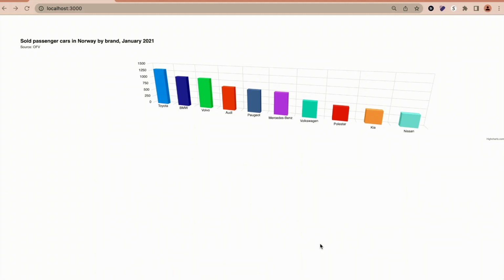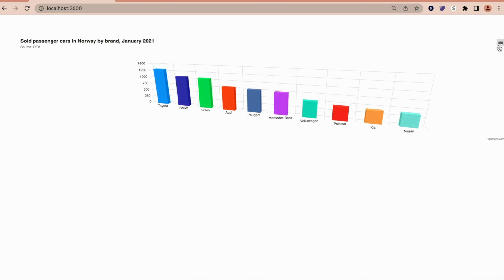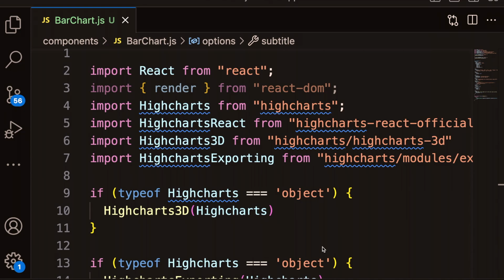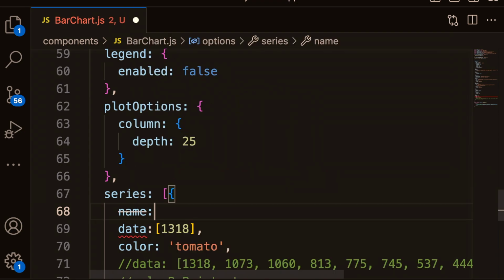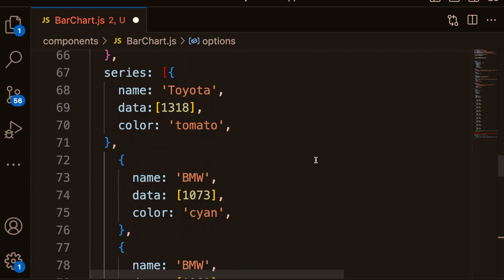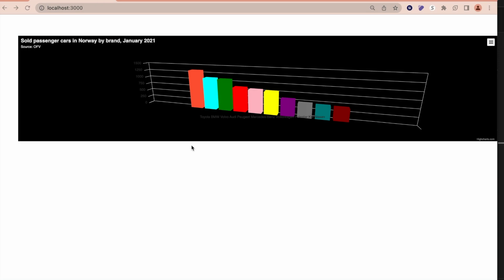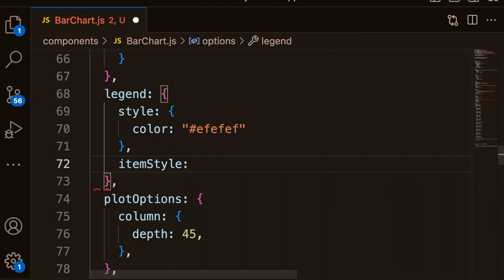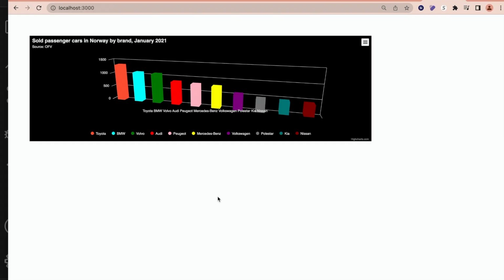Add User Friendly Print and Download Functionality with Highcharts.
In this video, we have added step by step guide to add User friendly interactive download and print functionality for 3D bar charts. This is very useful feature where user can download personalized charts to use in presentation or share with the team. We can use same functionality for different type of charts.